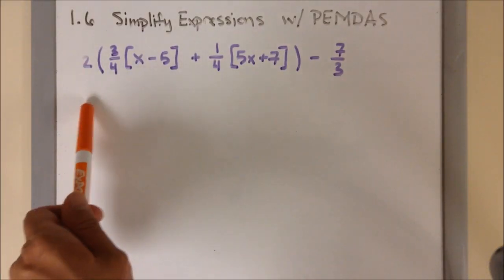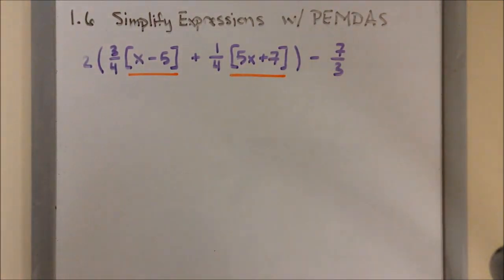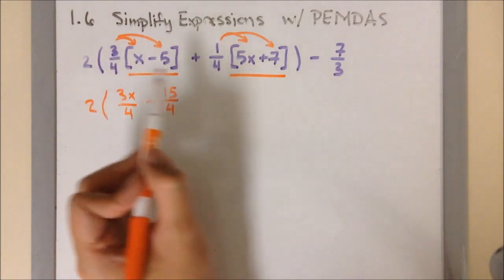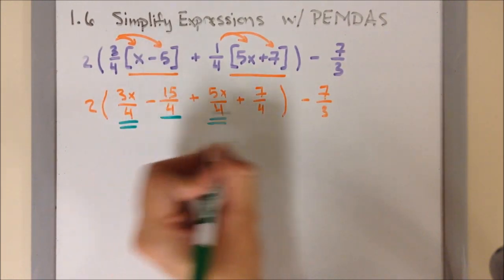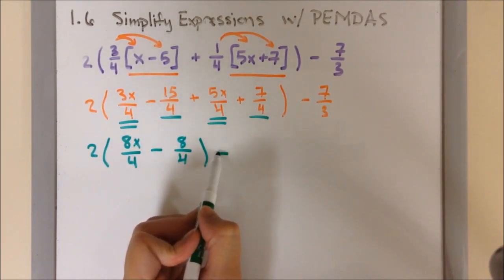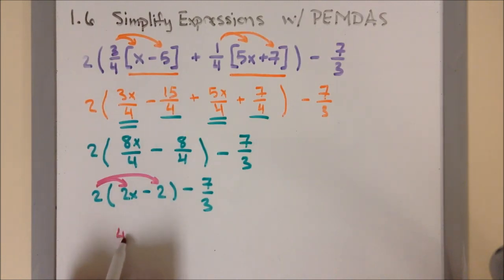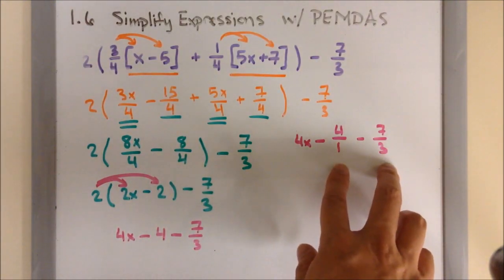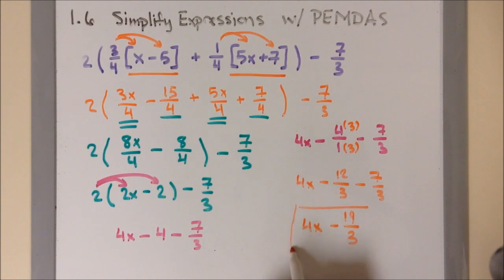CP 1.6B Simplify Expressions (Fraction)